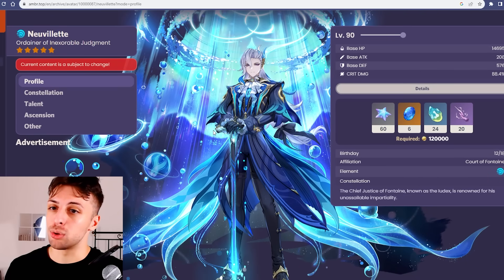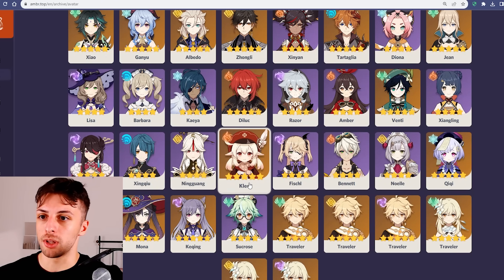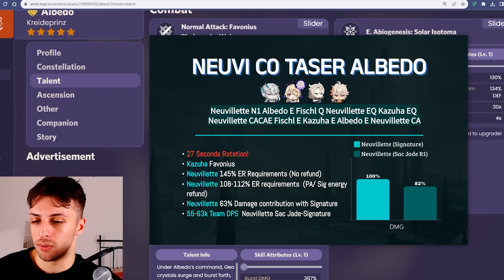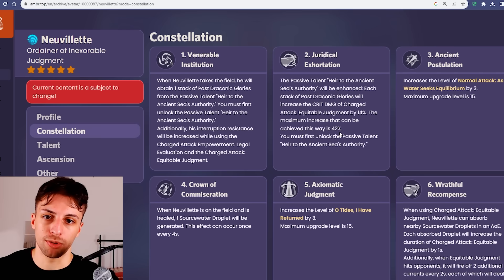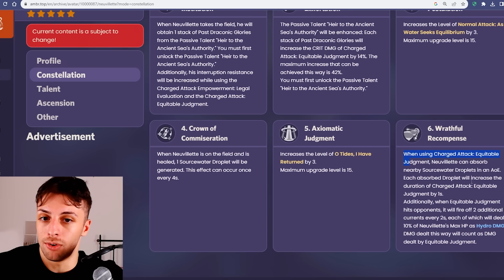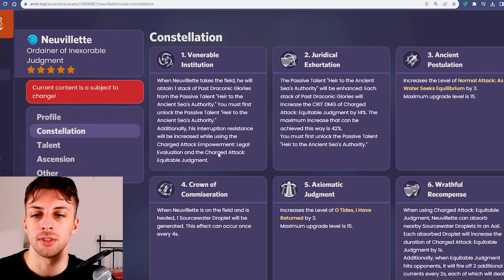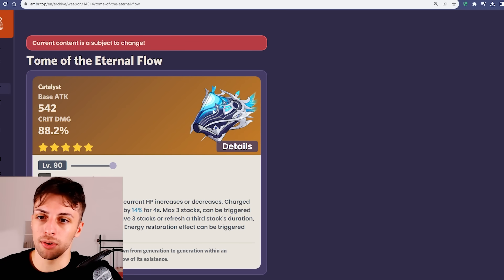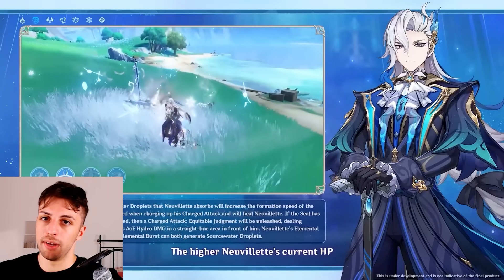Is Neuvillette A P2W Character? | Constellations & Signature Analysis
An analyisis of how reliant Neuvillette is on paid options like his constellations and signature

00:00 Constellations
11:30 Signature Too Good?
13:40 Does He Need Specific Units?